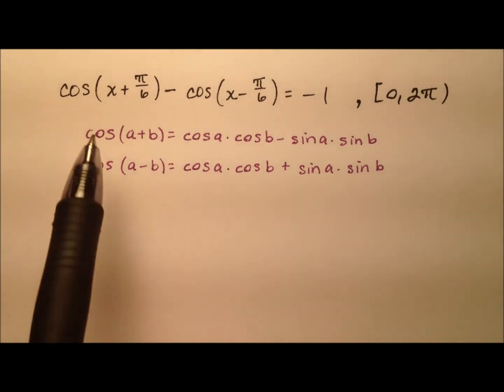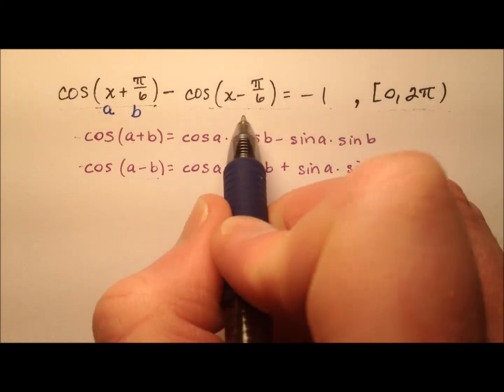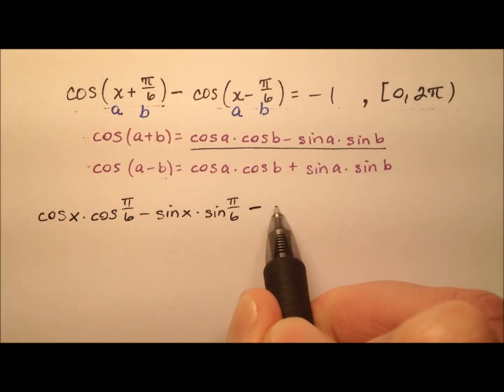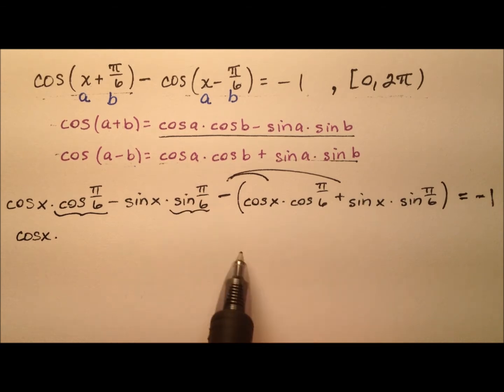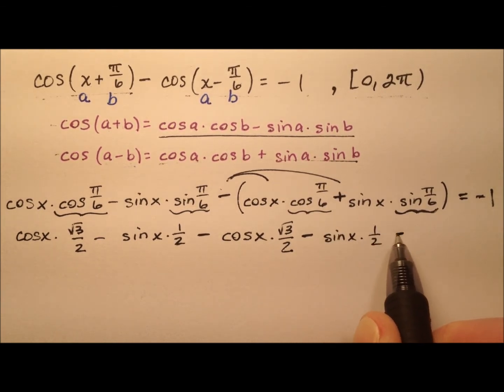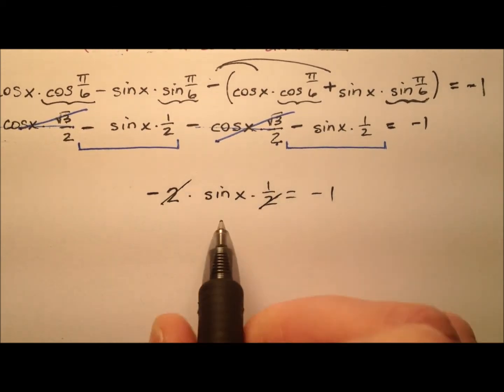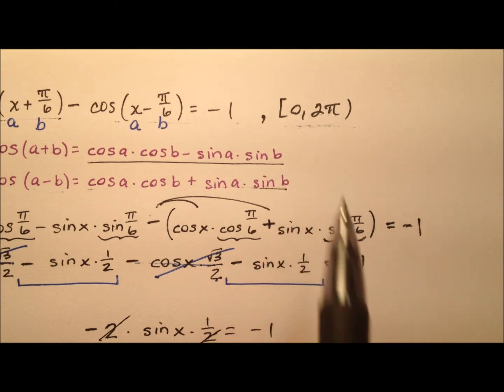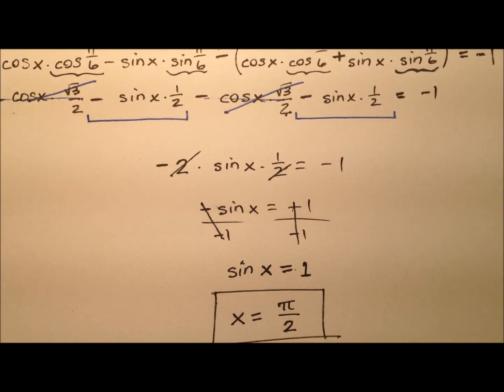Solving a Trig Equation - Sum and Difference Identities for Cosine (Example)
This video works through an example of solving a trigonometric equation that includes both the sum and difference identities for cosine. The answer is written in radian form.